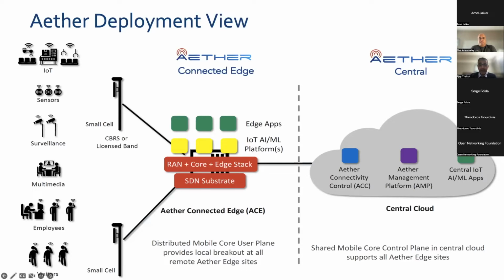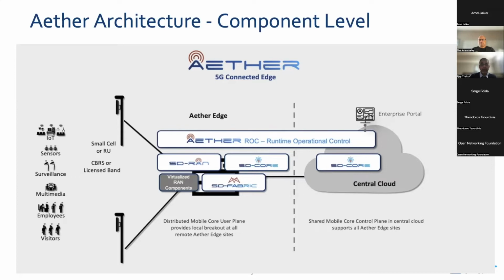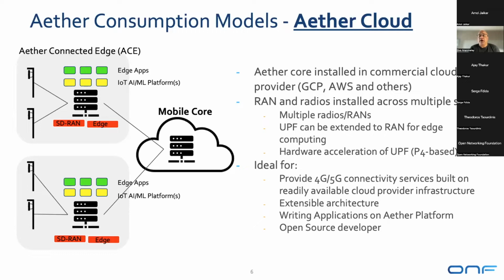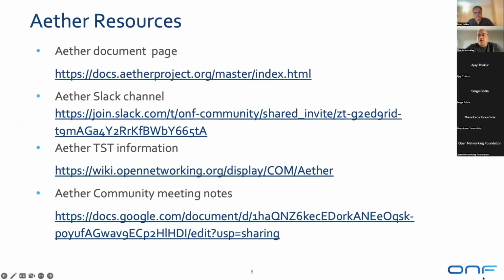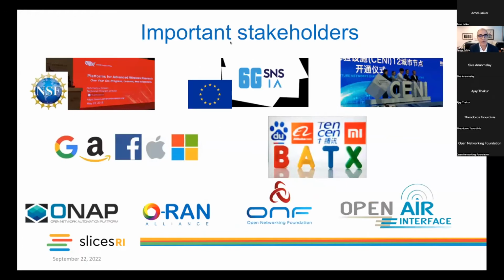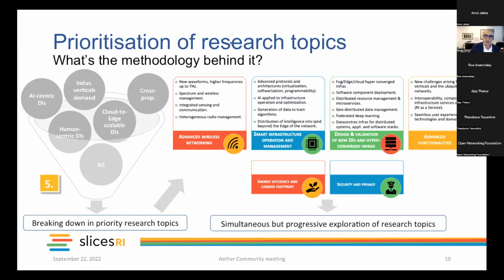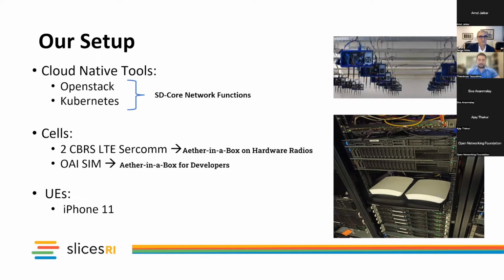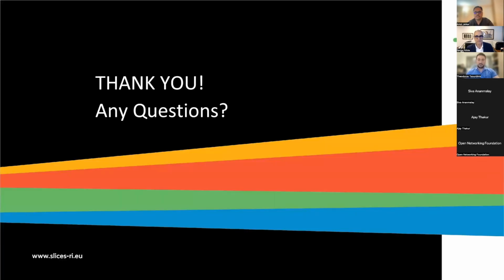Aether Community Meeting 9-22-2022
First Aether Community Meeting; agenda:
- Aether Overview - Siva Ananmalay and Ajay Thakur, ONF
- SLICES - Serge Fdida and Theodoros Tsourdinis, Sorbonne University
- Community Roundtable - All